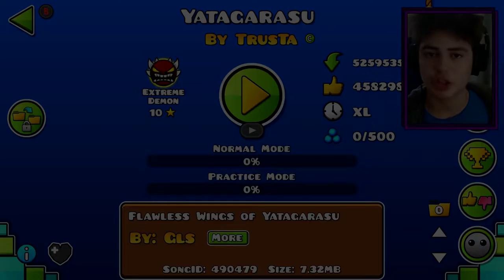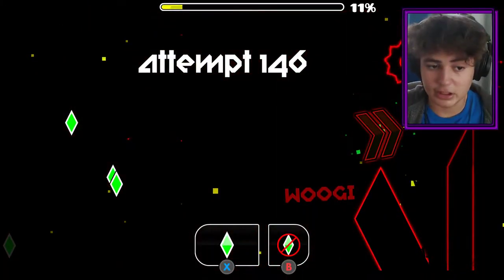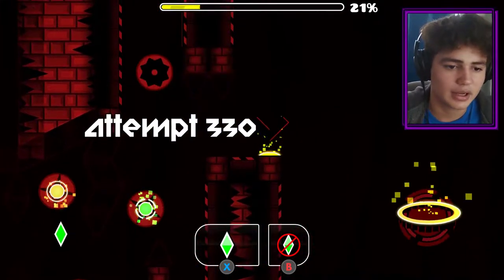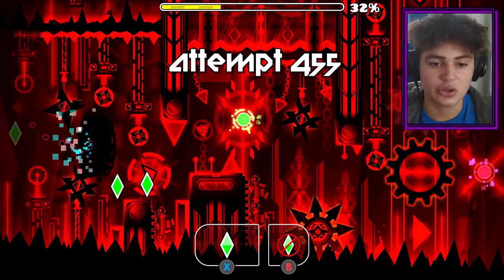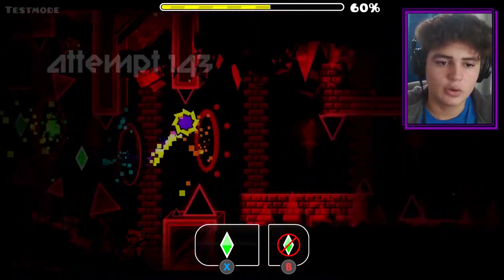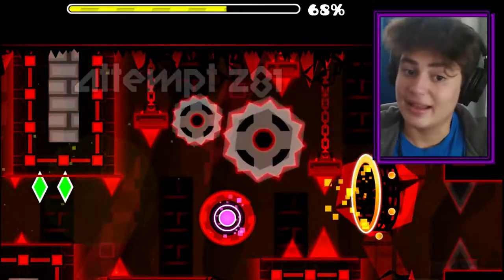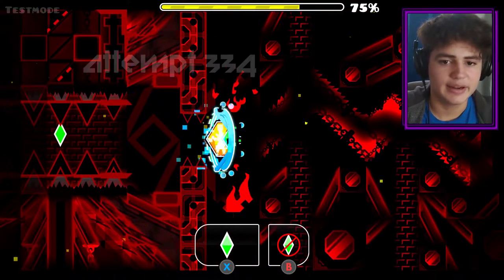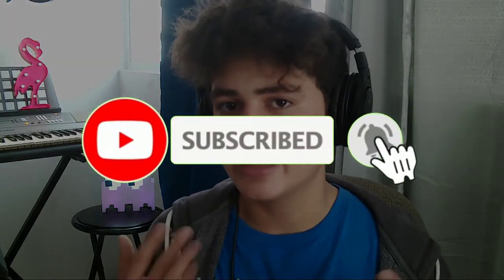Yatagarasu played by a noob player...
DO NOT expect me to even get 10% in this level, I'm not so sure how high this ranks in the "list" but In my opinion, this is surely one of the hardest levels out there, though again, I suck at this game therefore my opinion is invalid.